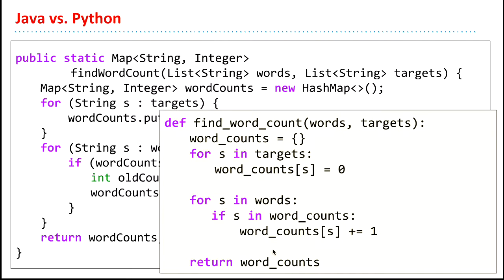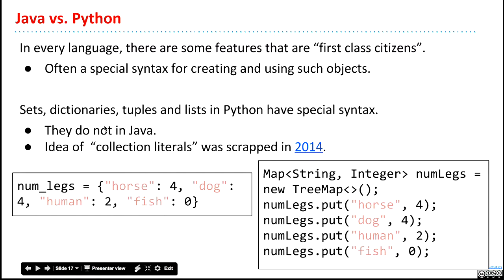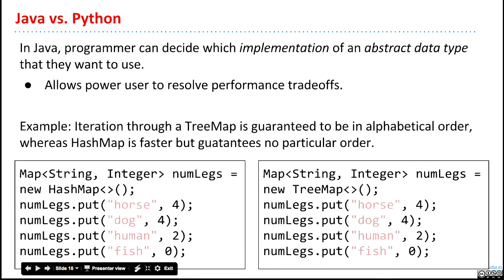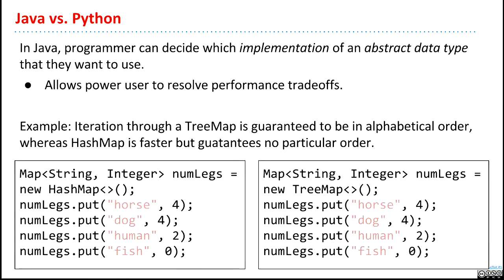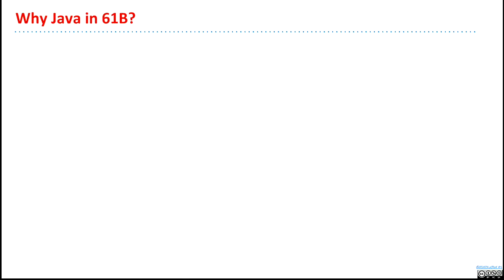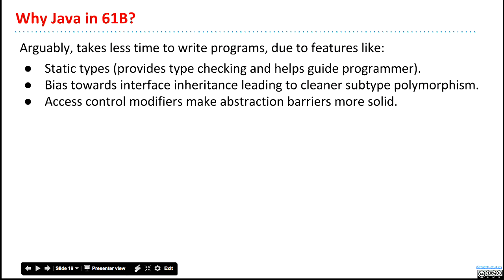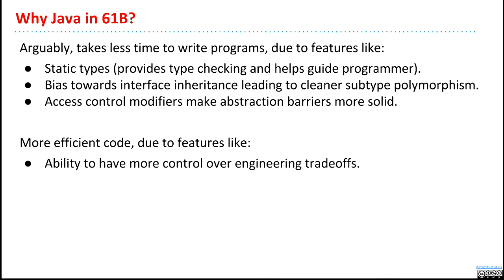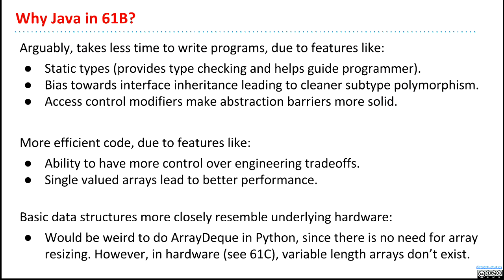[Inheritance4, Video 4] Java vs. Python